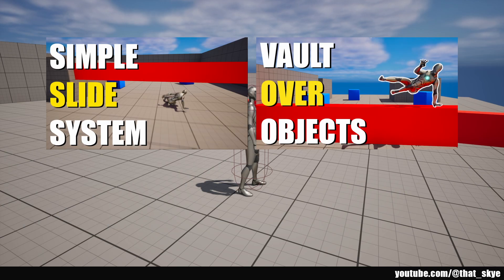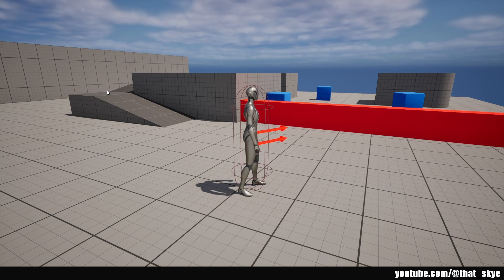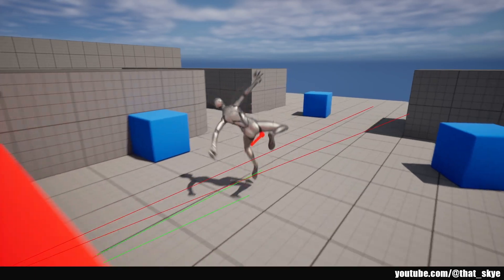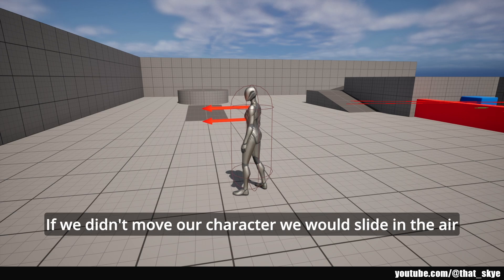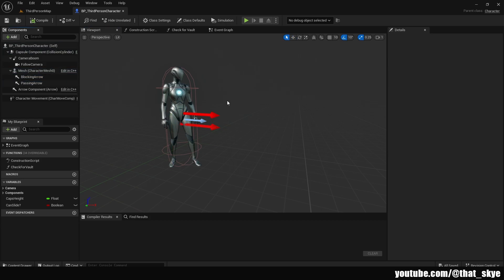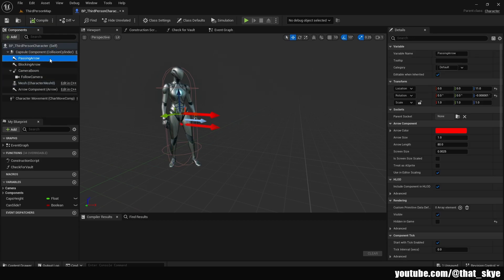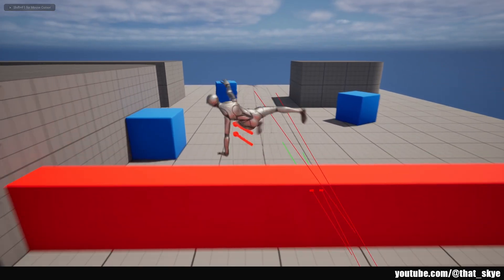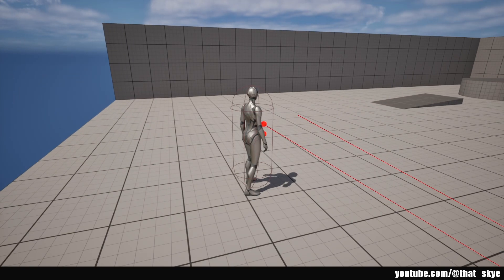Slide And Vault Combination Bug Fix | UE5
If you followed my Slide and Vaulting tutorials and combined these two systems. You might have ran into an issue where if you slide you can no longer vault. In this video I will show you how to very easily fix it.